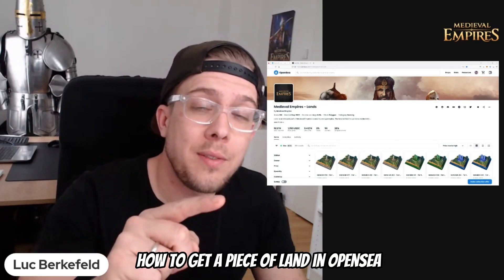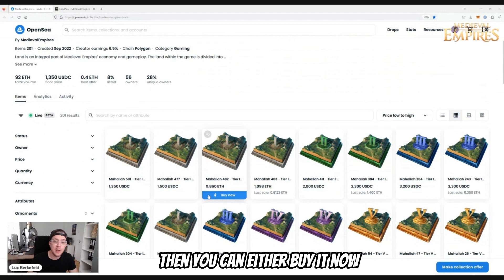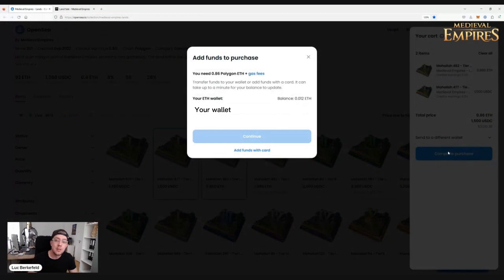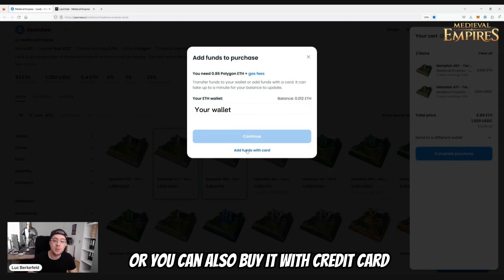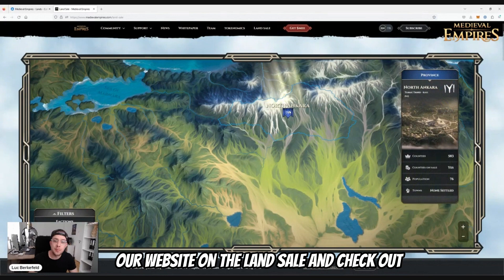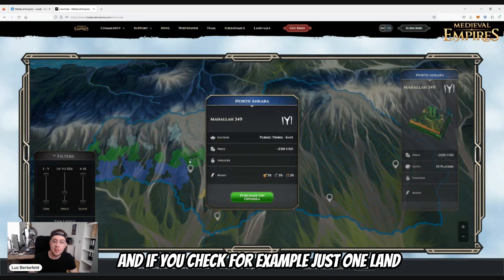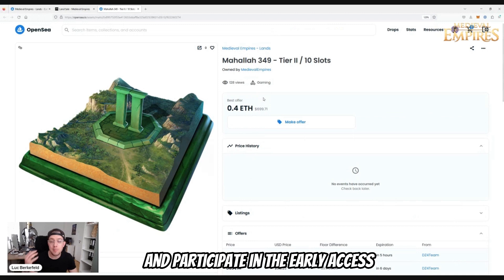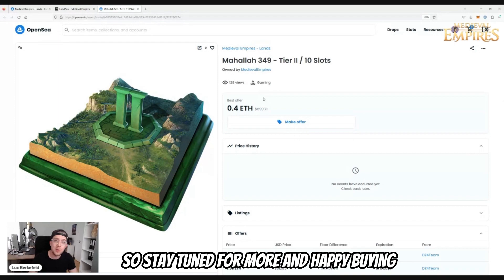How to get a piece of Land in Medieval Empires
Just a few easy and fast steps until you can call yourself a Landlord in Medieval Empires.

Medieval Empires is an epic upcoming Web3 strategy game based in a blockchain powered historical world, where the players will be able to build, explore and conquer with exciting opportunities to play and own! Featuring internationally acclaimed actor Engin Altan Düzyatan as Kayi Tribe leader Ertuğrul Gazi, the game aims to provide a state-of-the-art Web3 experience to the fans of the character/actor, gamers as well as blockchain and crypto enthusiasts.